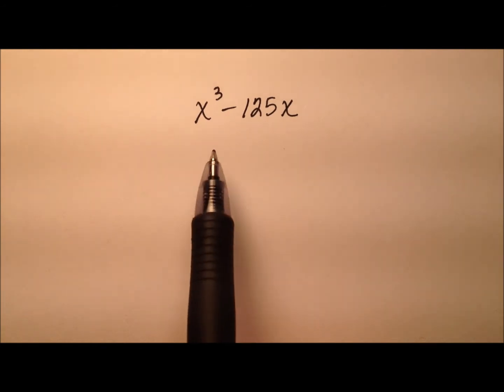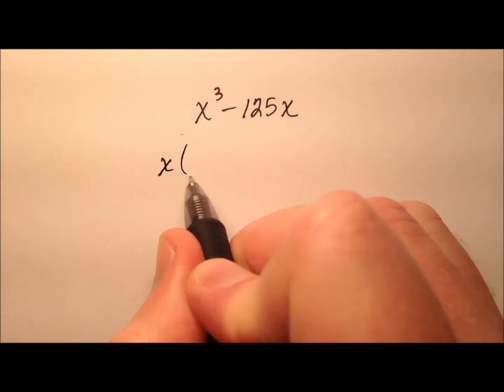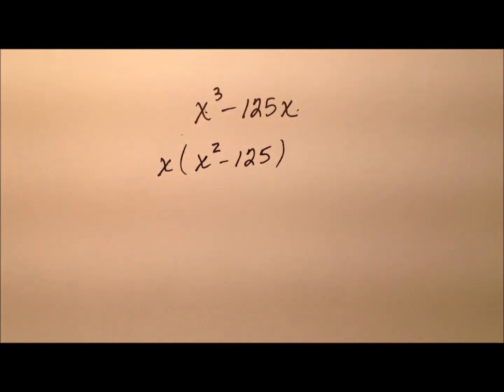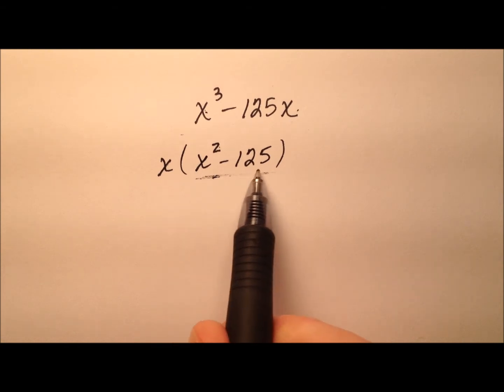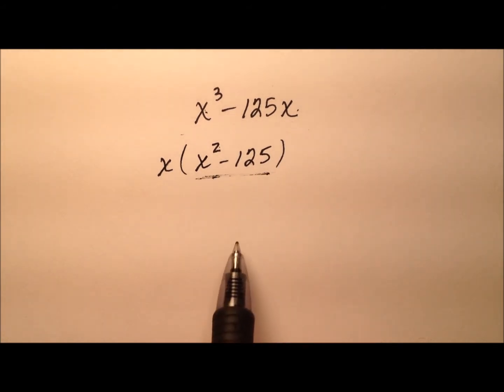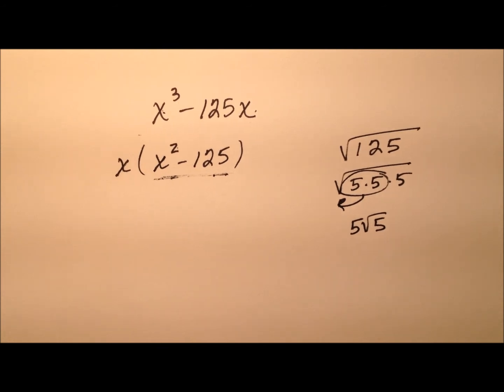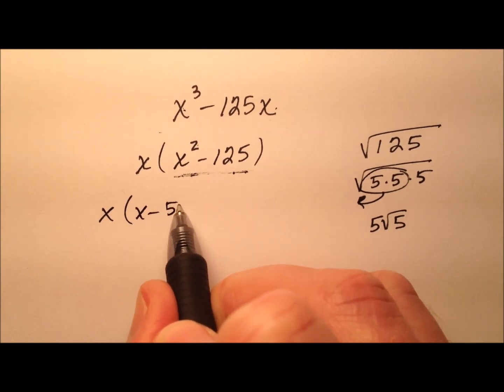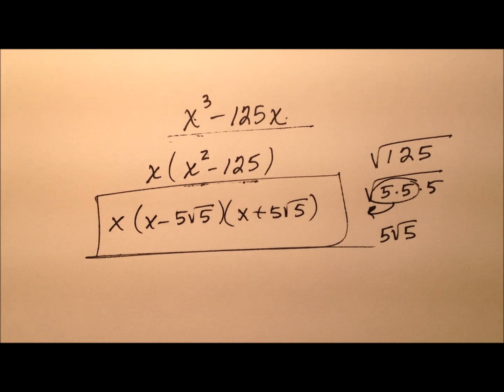Factoring a Difference of Squares (Example)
This video works through an example of factoring a difference of squares. The algebraic expression also contains a greatest common factor that is factored at the beginning.